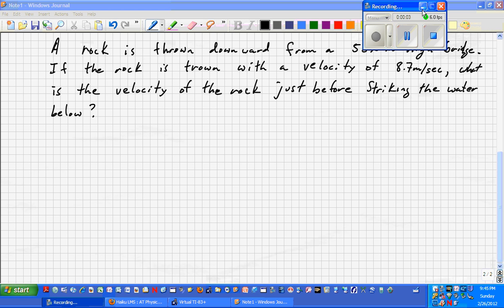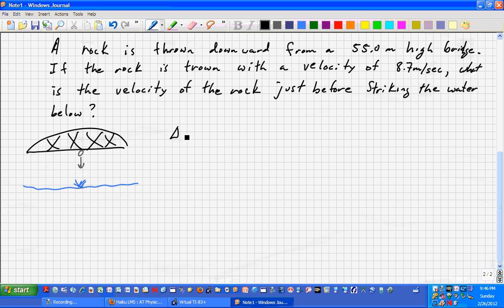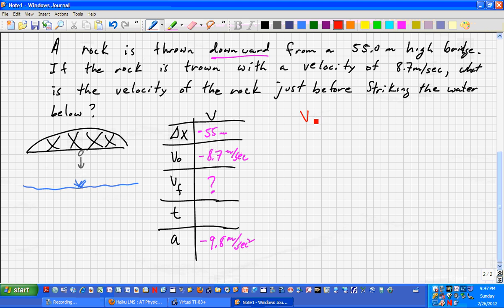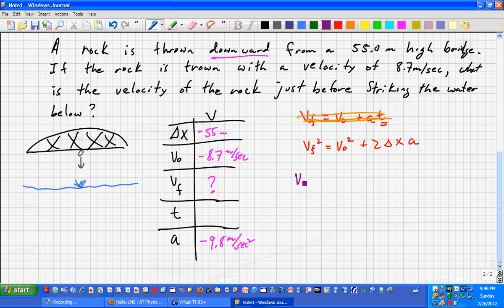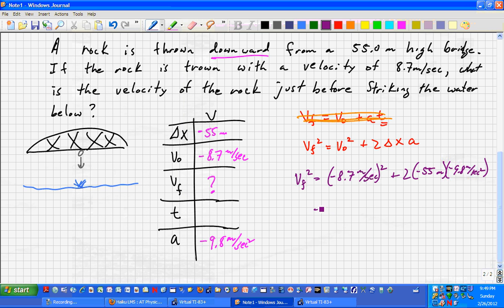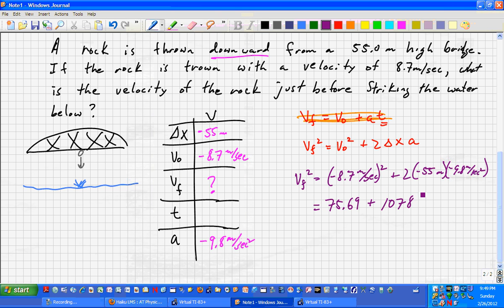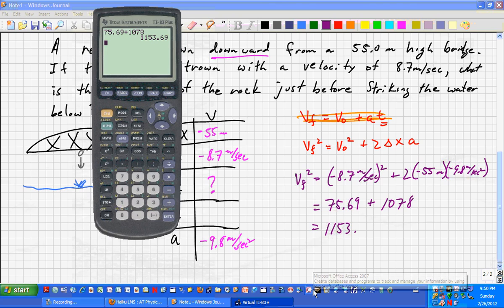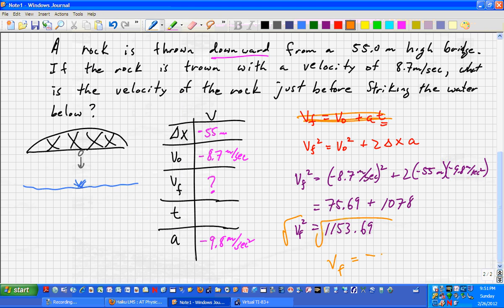Vf for Object Launched Downward.wmv